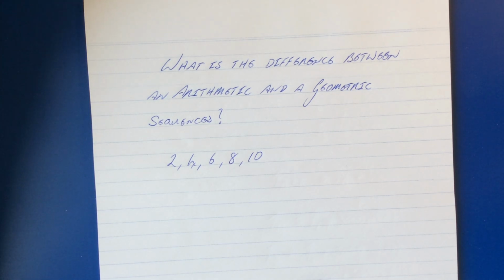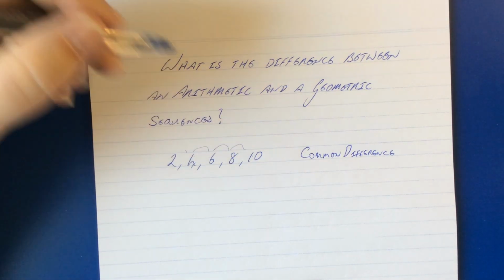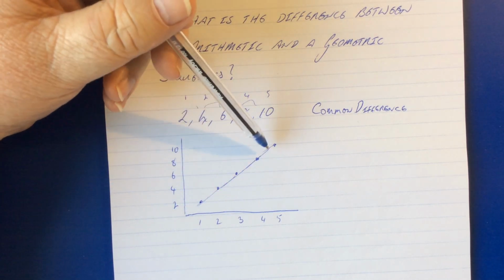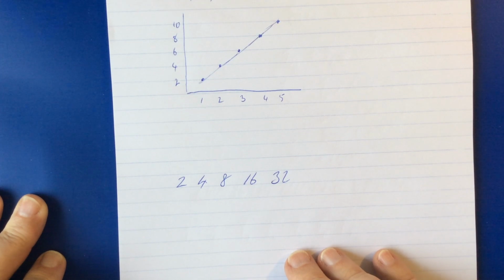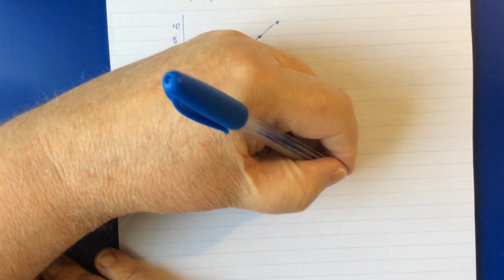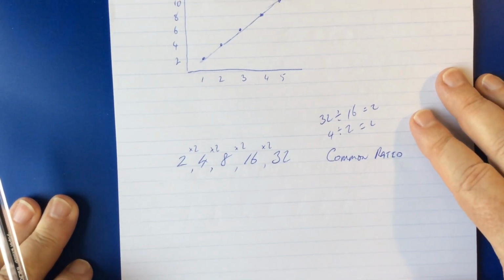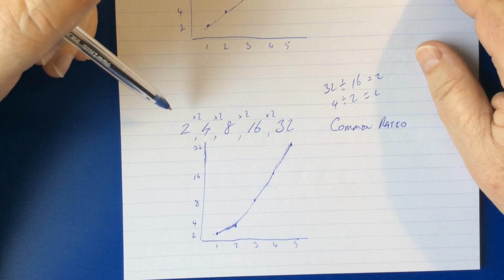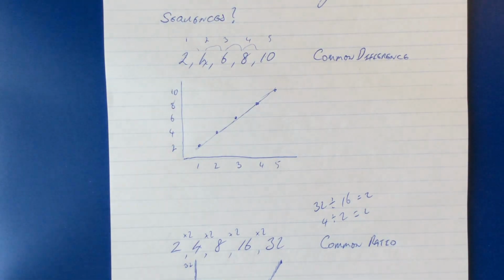What is the difference between arithmetic and geometric sequences?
Very often people are confused about what exactly a geometric sequence is compared to an arithmetic one and how to recognise each. Geometric sequences have common ratios and arithmetic sequences have common differences. They can each be graphed and arithmetic sequences generate straight lines. Geometric sequences generate curves.